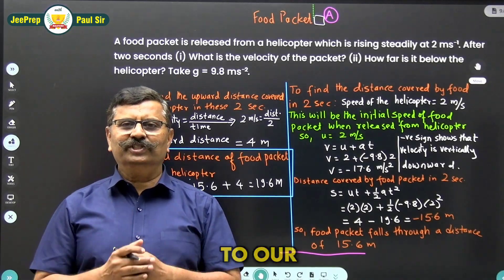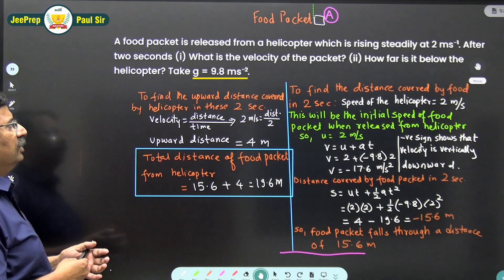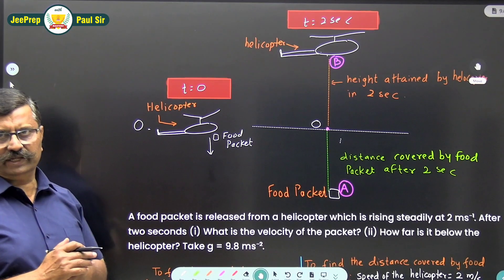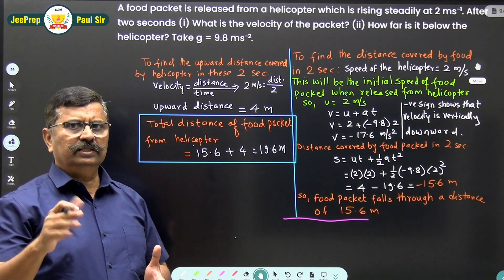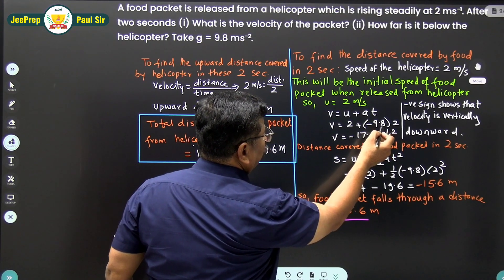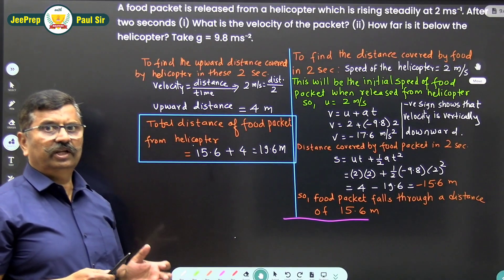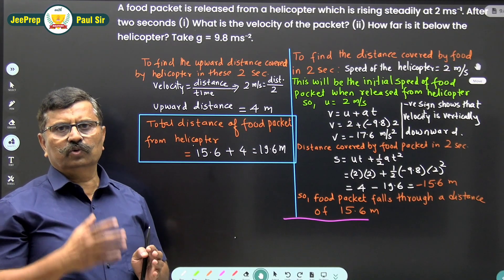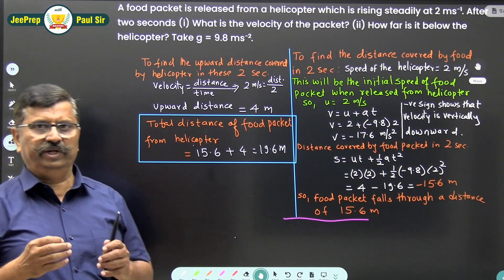A food packet is released from a helicopter which is rising steadily at 2ms.| Jee IMP Question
A food packet is released from a helicopter which is rising steadily at 2 ms. After two seconds
(i) What is the velocity of the packet?
(ii) How far is it below the helicopter?
Take g = 9.8 ms.